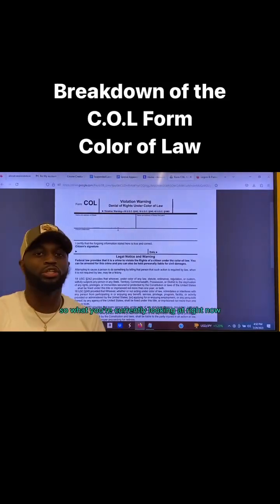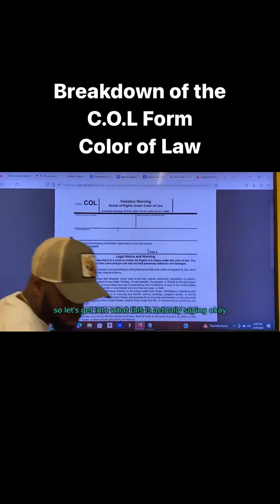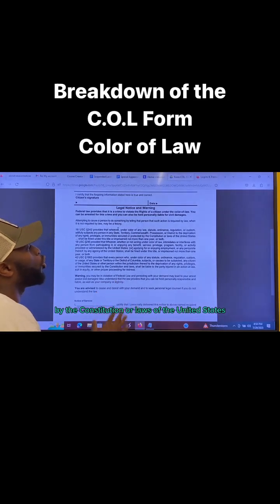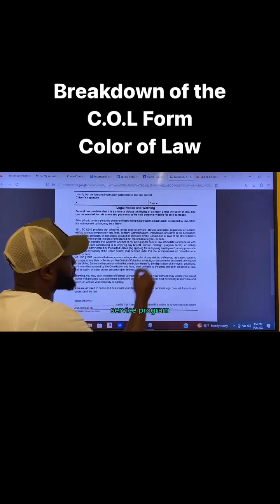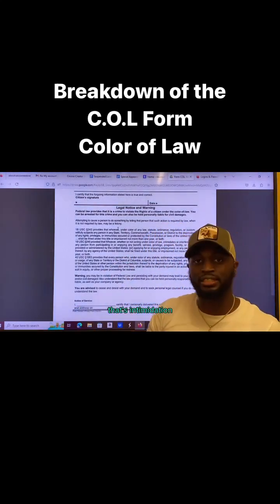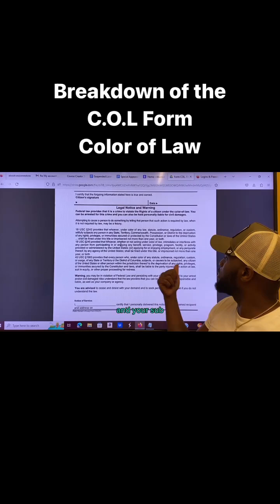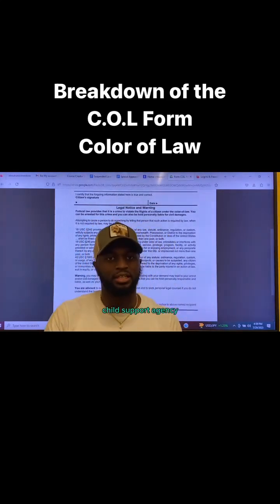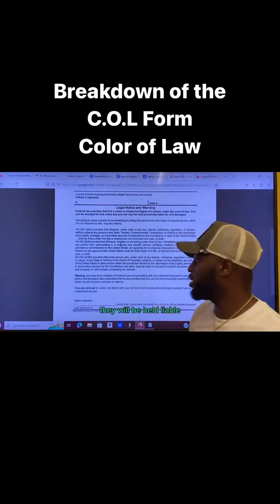Breakdown of the C.O.L Form Color of Law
beyond.support A full breakdown of the COL form, and how to use it properly!